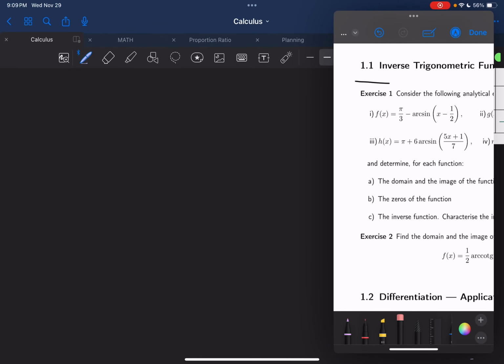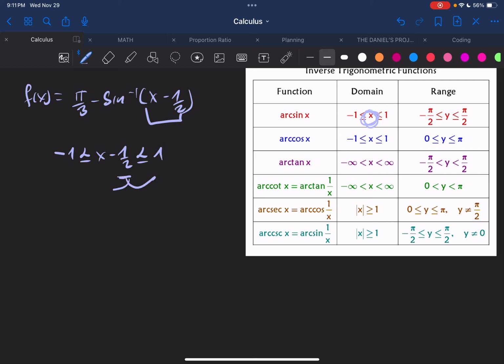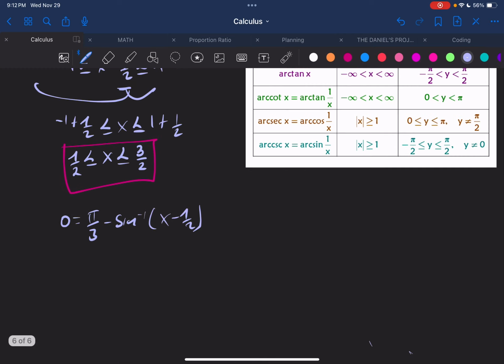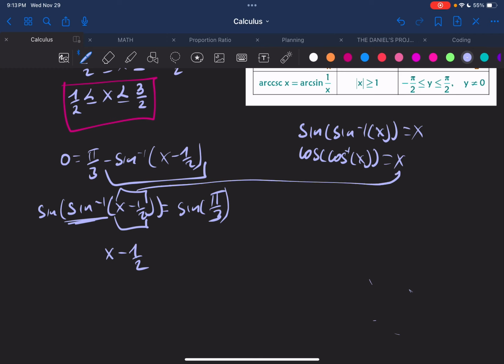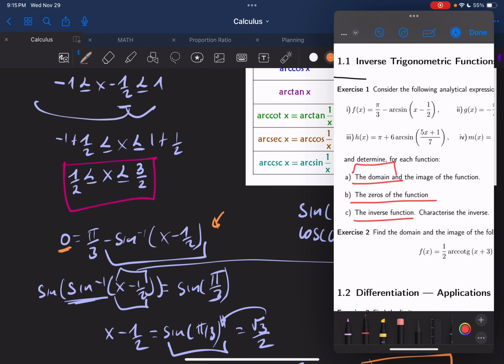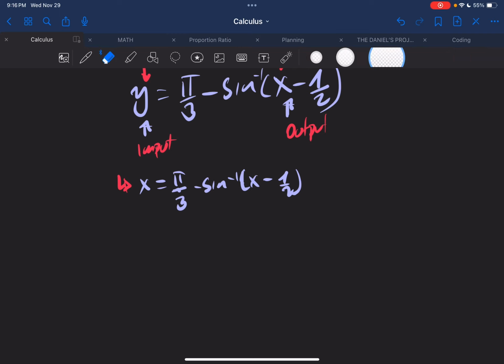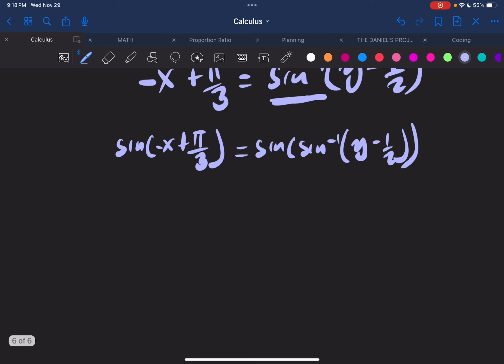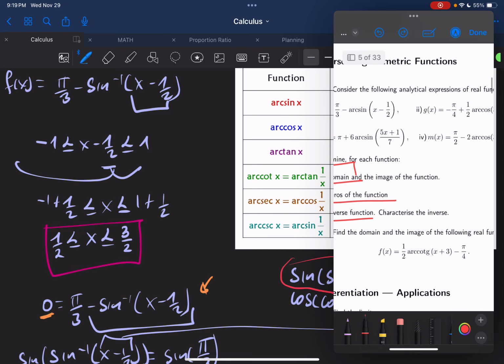Find the domain, zeros and inverse of trigonometric functions.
Solving a problem where we have to find the domain, zeros and inverse of a the trig function: f(x) = pi/3 - arcsin(x-1/2)